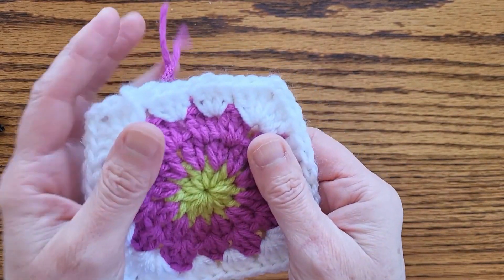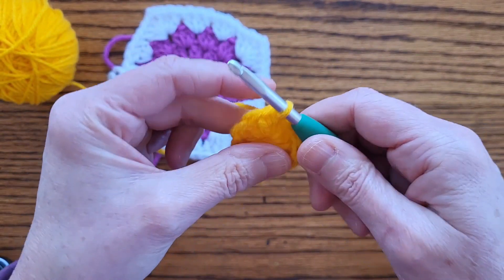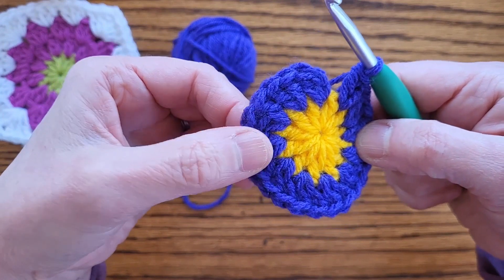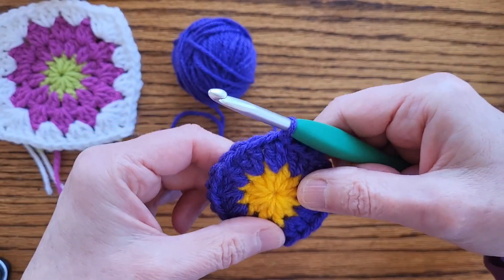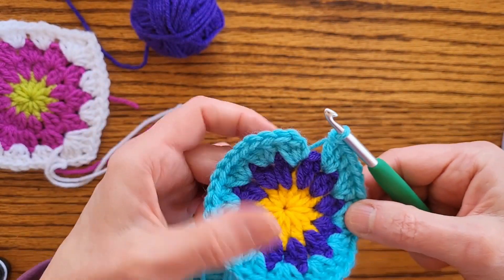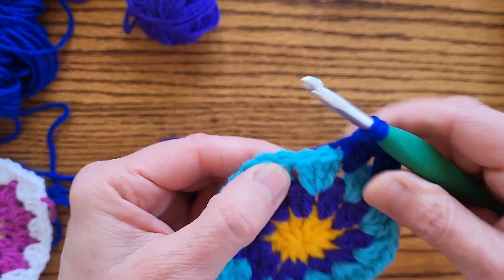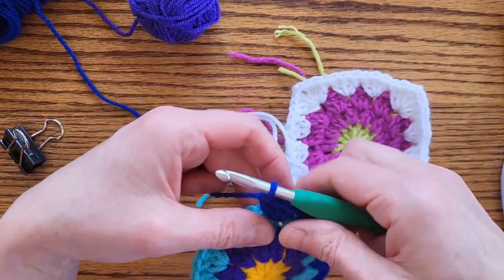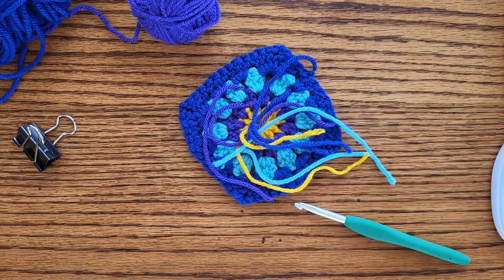Ep 31: How Deb Makes Her Favorite Granny Square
A tutorial on how I make my favorite flower center granny square.  Near the end of the video I talk about why the rainbow blanket in Episode 30 had to be frogged back and redone.